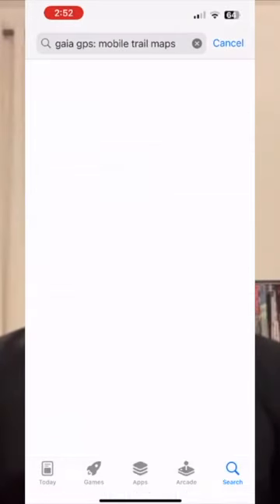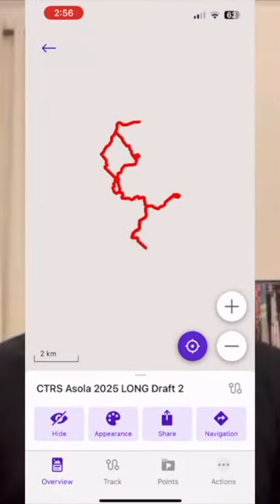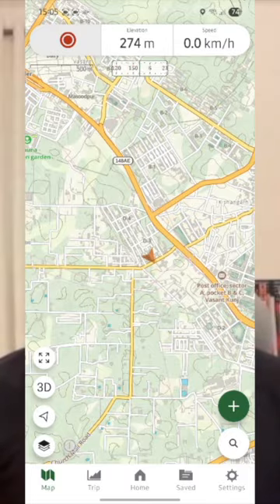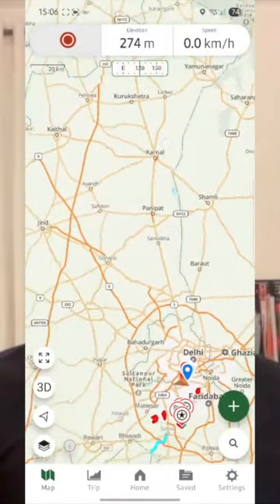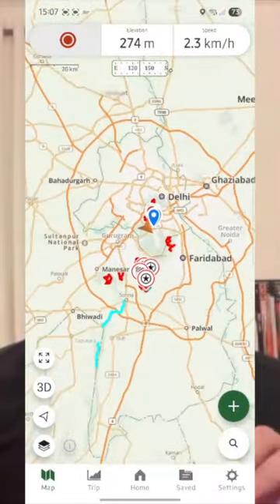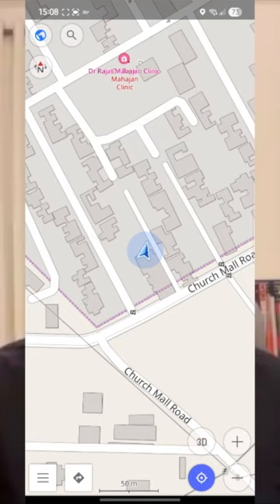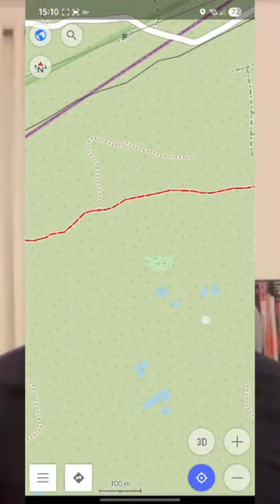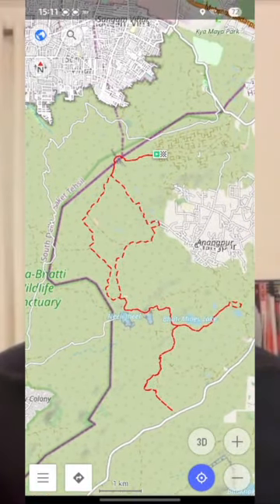CapitalTrails Trail Navigation and Safety Tutorial (2025)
Tutorial on on-trail navigation using .gpx files, mobile phone and basic safety protocols while being outdoors in the NCR forests.

0:00 Welcome to CapitalTrails
0:06 Installing a preferred app
0:39 Loading the .gpx file on the app
1:39 Understanding the user interface
7:09 Putting everything together on the app
10:17 Getting lost and getting back on the route
14:00 Alerting the wildlife of your presence
15:39 Stay alert and keep your eyes and ears open
17:50 Skill versus navigational tools
18:34 Volunteers, rescue and evacuation
19:50 Start line ethics and coming prepared
20:51 Closing thoughts